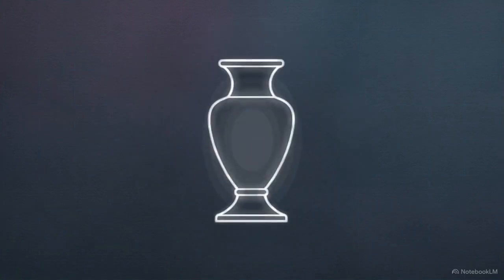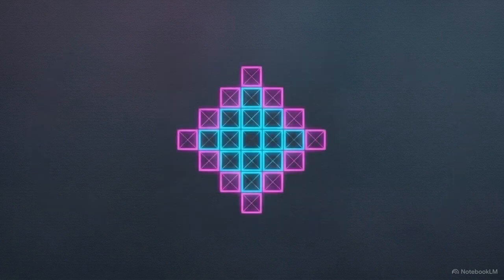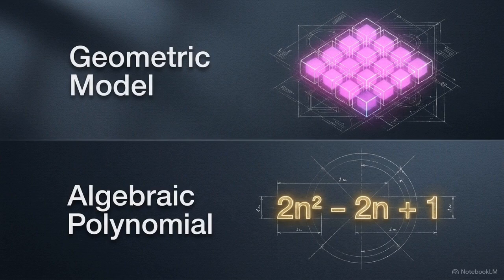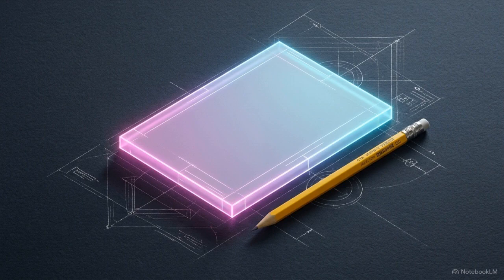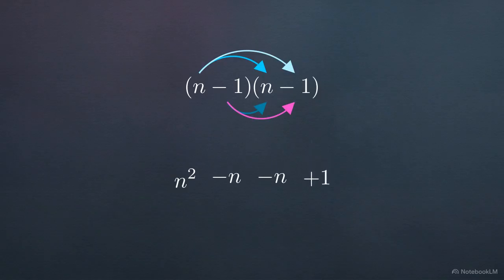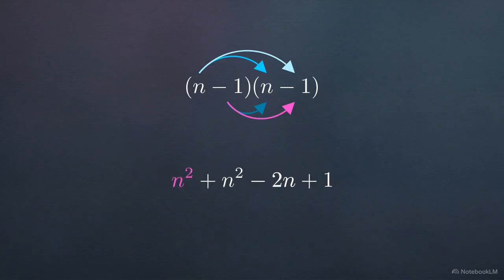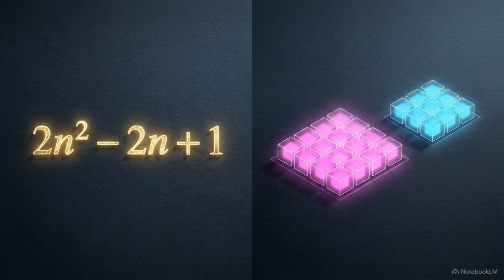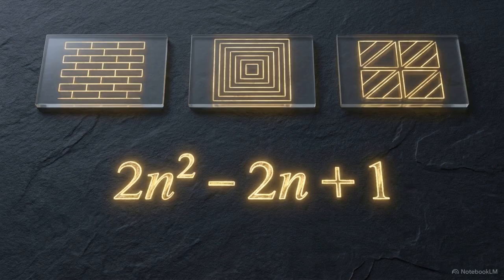Algebra vs. Geometry: The Square Build-Up Puzzle - Part 3